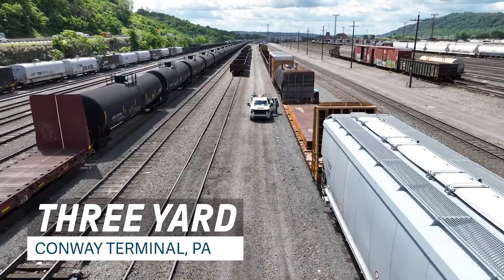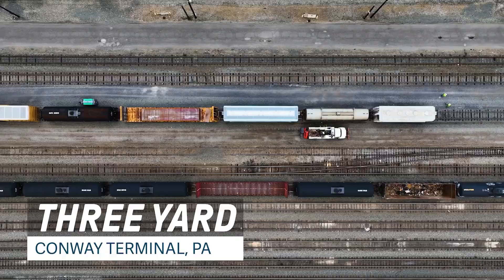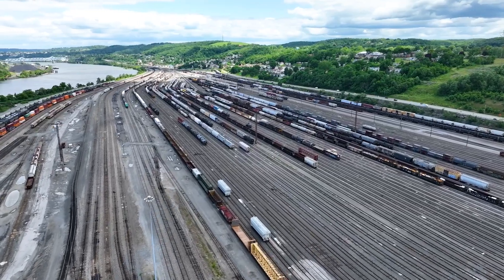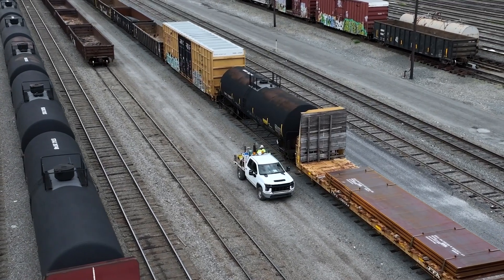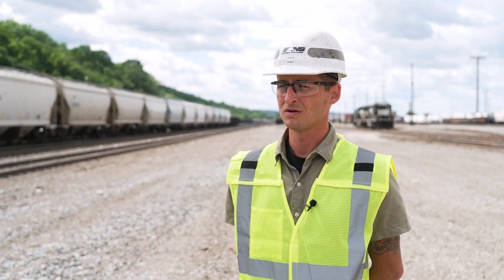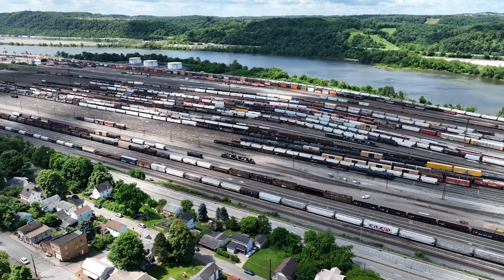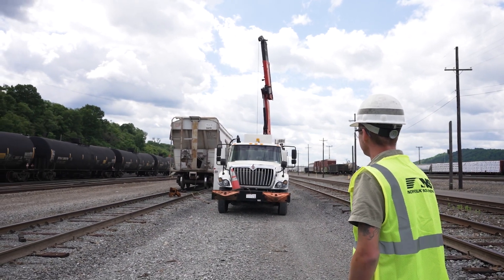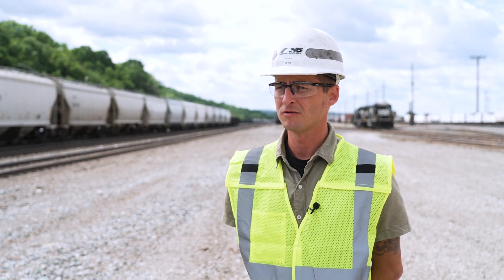Innovating Solutions to Improve Operations at Norfolk Southern's Conway Terminal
Team NS is always innovating and making operational improvements across our network. 🚂

Superintendent of Mechanical Operations Joe Wick had an idea to increase efficiency at Conway Terminal in Pennsylvania.

By repurposing under-utilized tracks, the team could streamline our repair process and get bad order cars back into service faster.

(In case you didn't know, a “bad order" is when a car inspector finds a car that needs to be repaired before it can leave the facility.)

Our Transportation, Mechanical, and Engineering teams came together to turn Joe's vision into a reality!

The results?

✅ Reduced dwell time
✅ Improved cycle time by 30 percent
✅ Increased shop throughput for car repairs

At NS, we're working every day to provide even better, safer, and more reliable service for our customers.